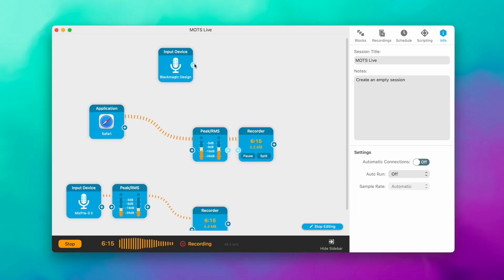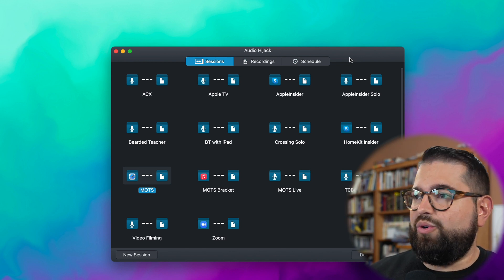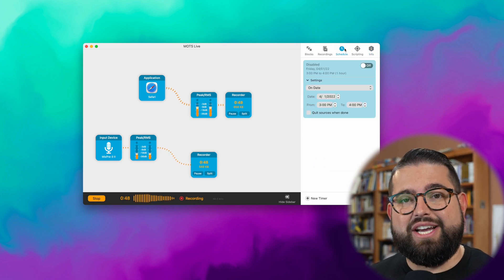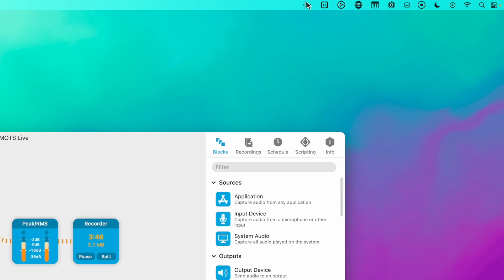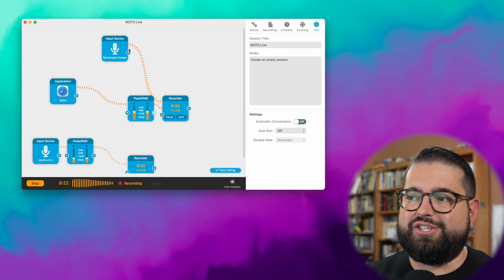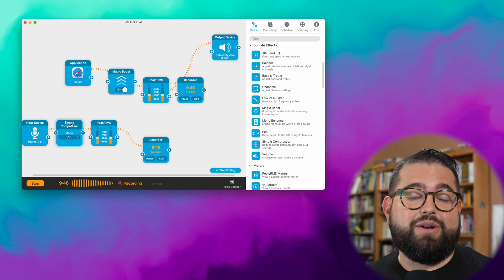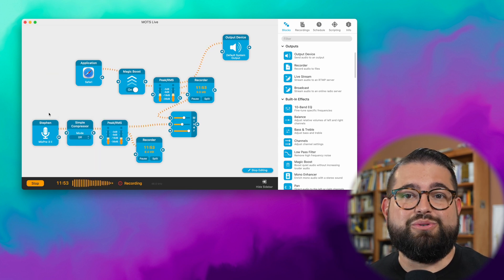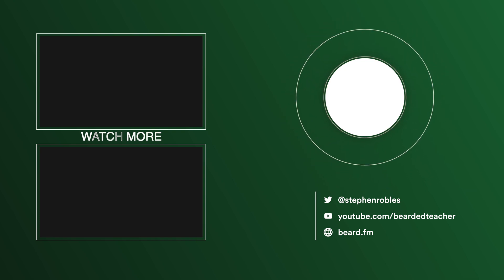The Best Mac App for Podcasts: Audio Hijack 4 Updated!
My favorite app for recording audio on Mac just got a HUGE update! Audio Hijack is a powerful application to recording podcasts, voiceovers, and even live broadcasting to YouTube!

Chapters

00:00 Introduction
00:49 Session Window
01:48 New Design
02:58 Menu Bar
03:37 Audio Block Updates